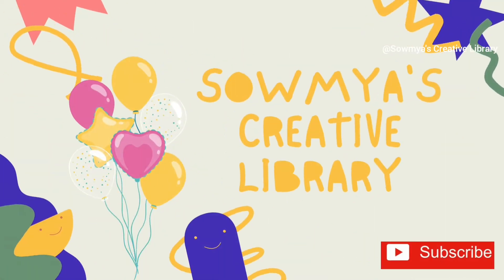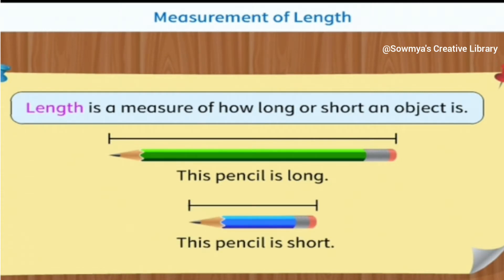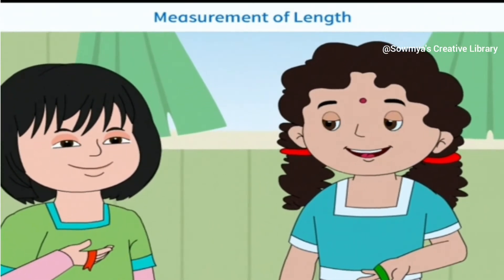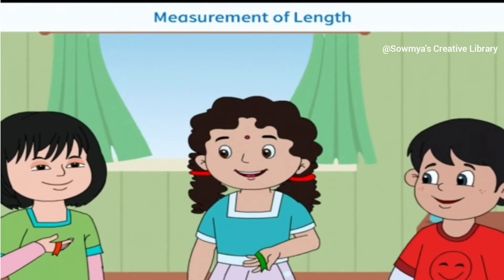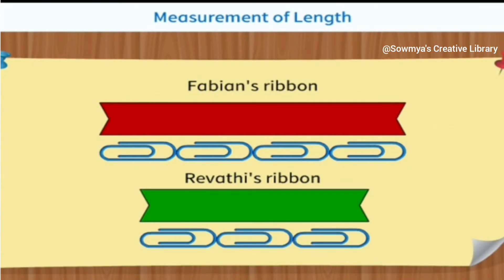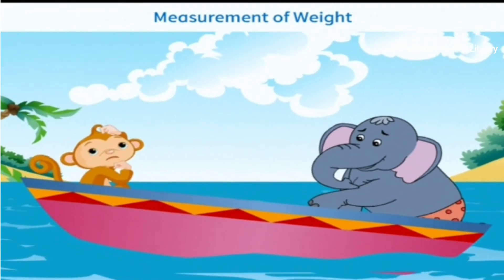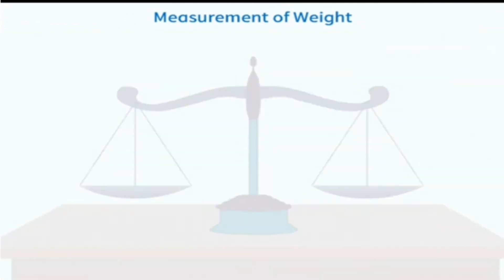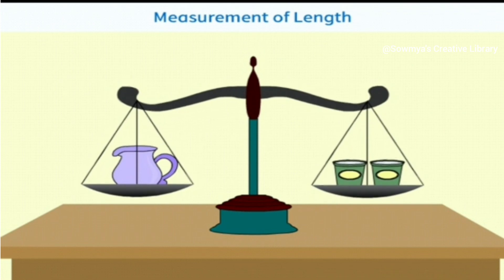Measurements Measuring of Length and Weight | Maths Measurements Grade 2 CBSE